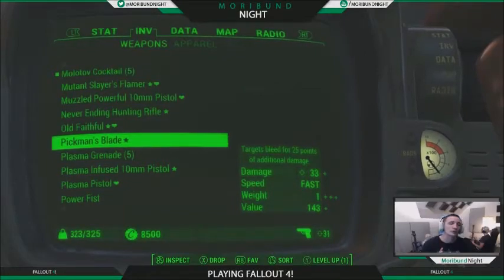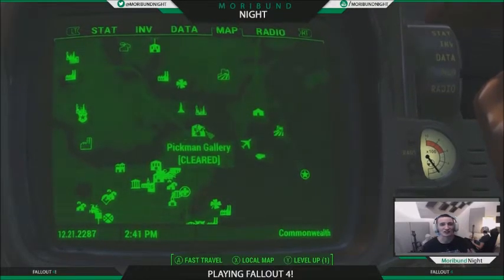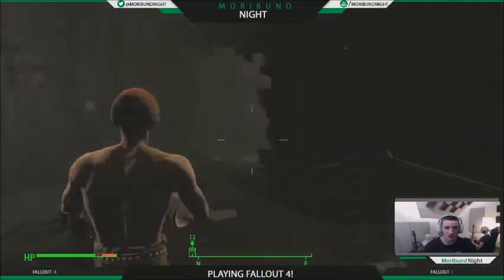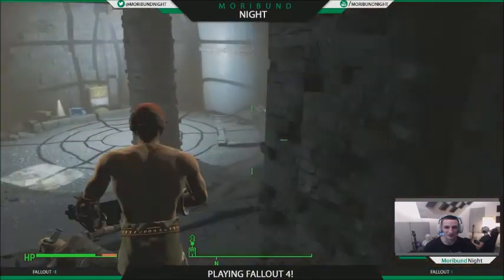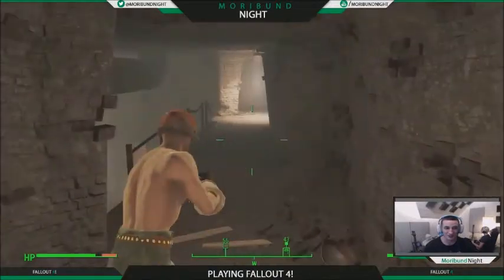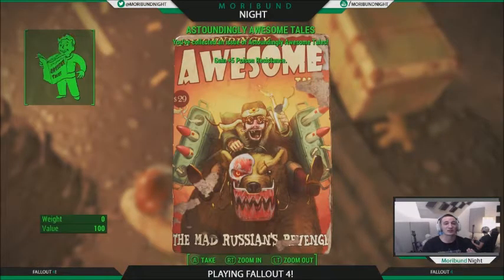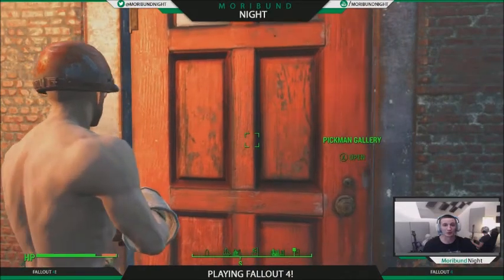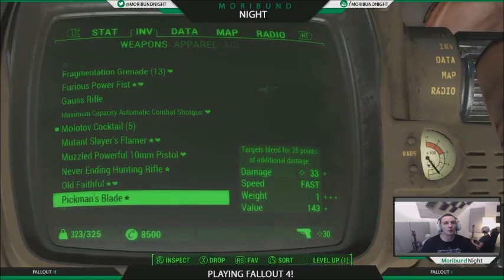Pickmans Meuseum -- Locksmith Bobblehead, Amazingly Awesome Tales Comicbook, & Pickman's Knife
This here museum is a HUGE come-up which offers you a completed quest, a legendary weapon (Pickman's Knife), a locksmith Bobble-head, and another Amazingly Awesome Tales comic book which offers you +5 resistance to poisoning!